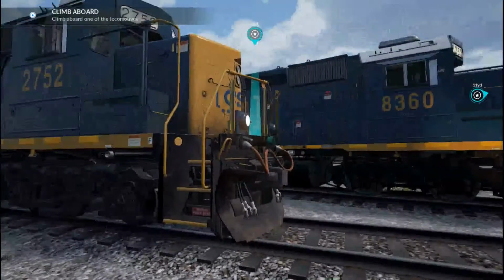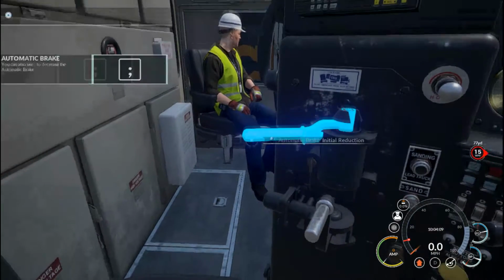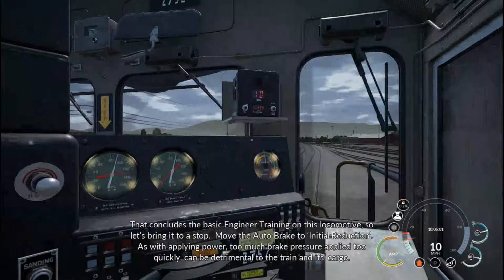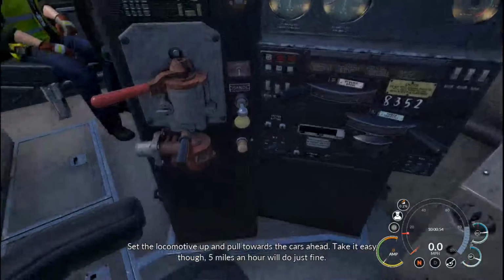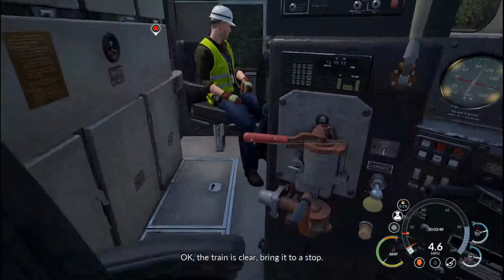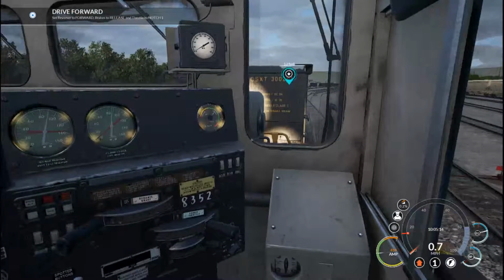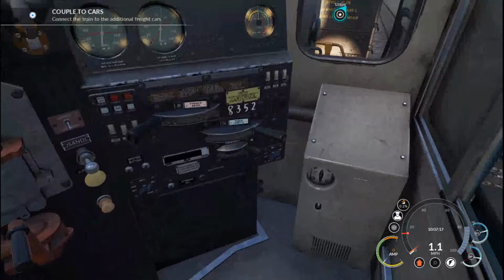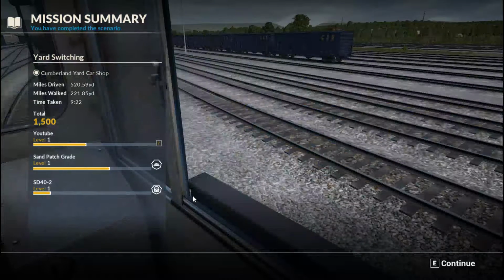Train Sim World #1-Intro and Tutorial #1